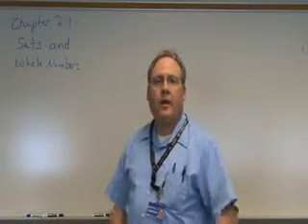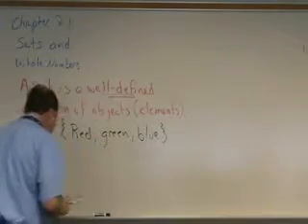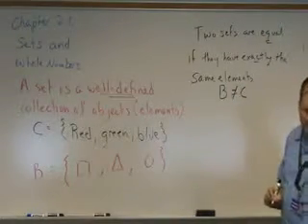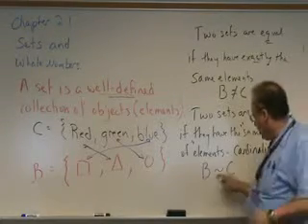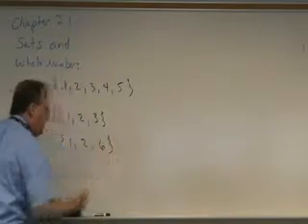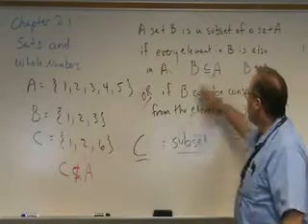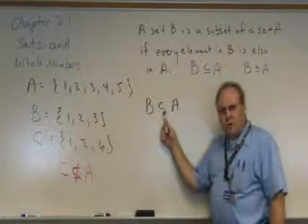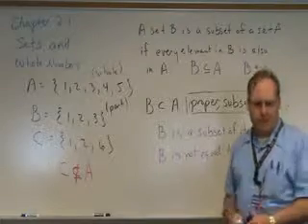141 2.1.1 Sets and Whole Numbers M2U00367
Sets and whole numbers a look at what the whole numbers are meant to enumerate.